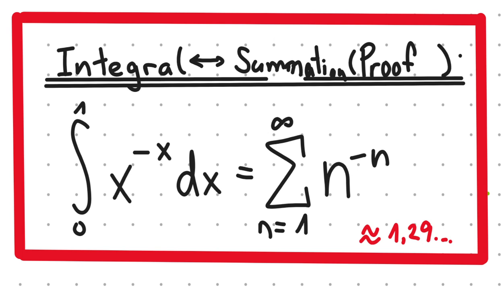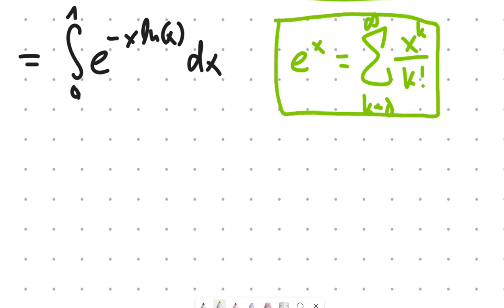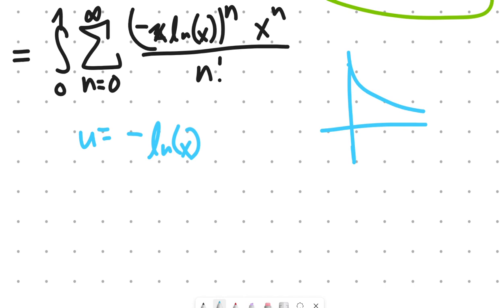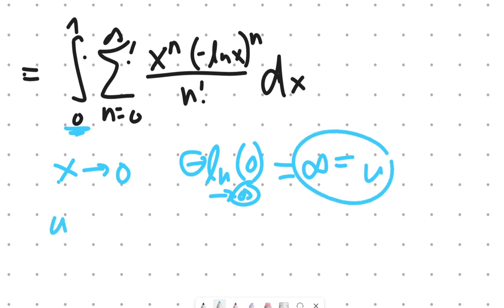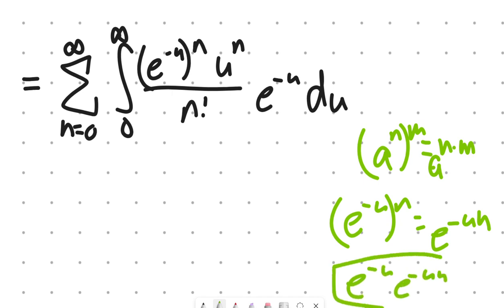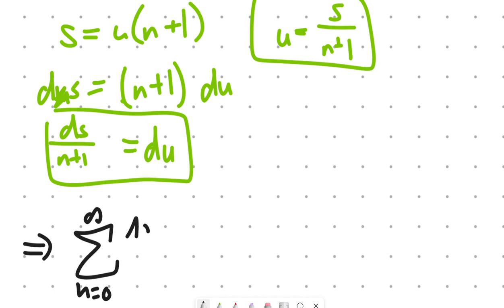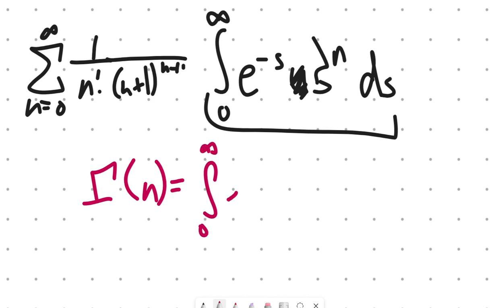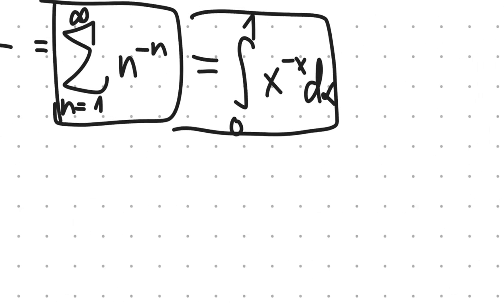Finite Integral = Infinite Sum (Proof) - Daishinfinity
🎥 Definite Integral = Infinite Sum? (Proof)
In this video, I show you something absolutely mind-blowing:
The integral of x to the power of minus x from 0 to 1 is exactly equal to the infinite sum of n to the power of minus n, starting from n equals 1! 😲✨

Wait… what?! How can the area under a curve give you the same result as an infinite series of numbers? 🤯

Join me as we dive deep into this beautiful mathematical connection. I’ll walk you through the full proof and explain why these two totally different-looking expressions are secretly the same. 💡📈

If you’re a math lover or just curious about the surprising patterns hiding in the world of numbers, this is a video you don’t want to miss!